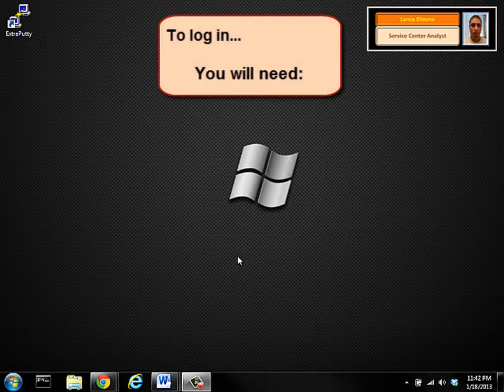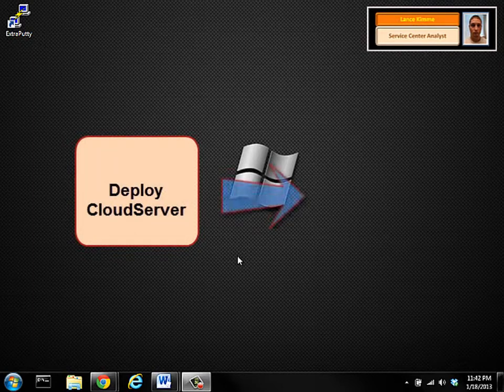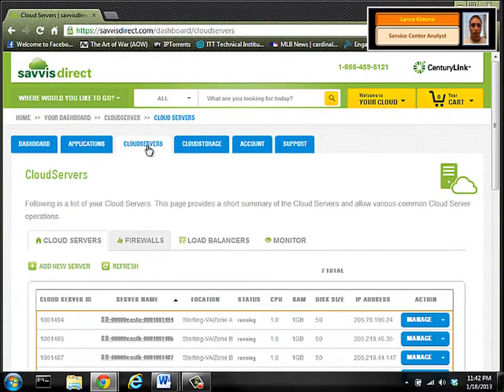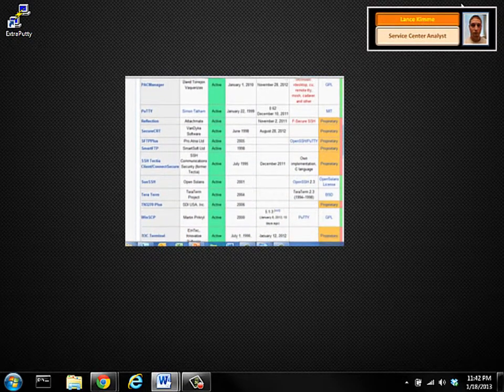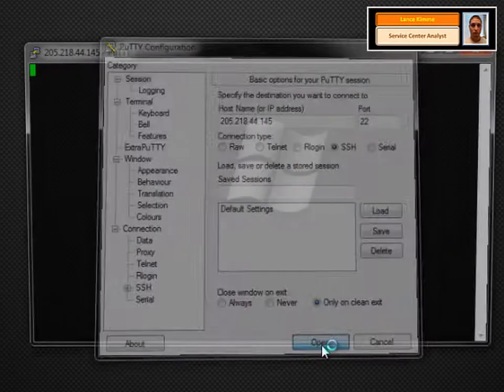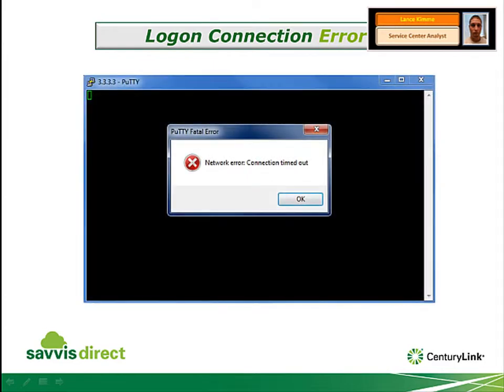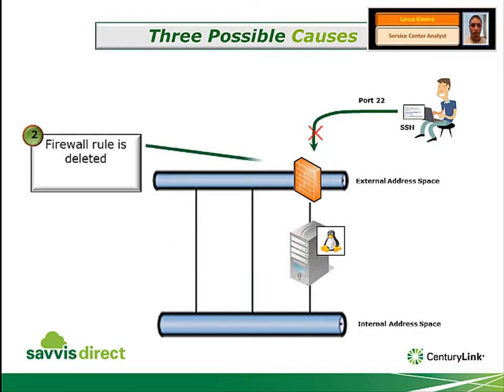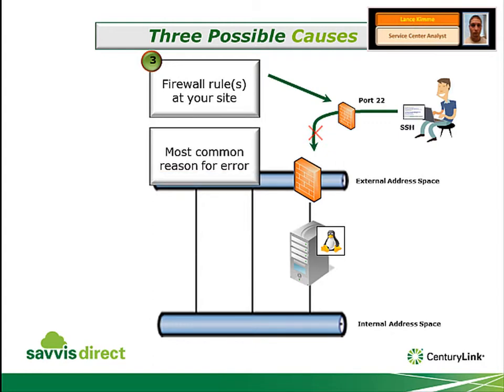Savvisdirect CloudServers - How to log onto a Linux Server via SSH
"savvisdirect offers a range of small to super large virtual machines known as Cloud Servers in our secure public cloud infrastructure. You can choose one of our preconfigured packages or use our easy-to-use customer configurator to dial in the resource levels you need. After purchasing and deploying one of our Linux Cloud Servers (which takes only a few minutes), you log in using a SSH client. Watch as we walk you through this process in a concise, clear and step-by-step manner.